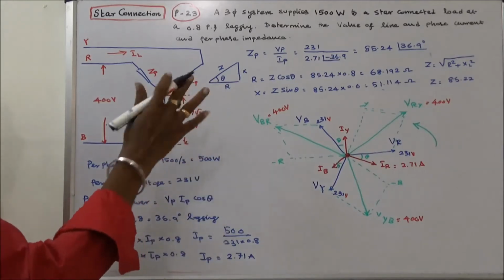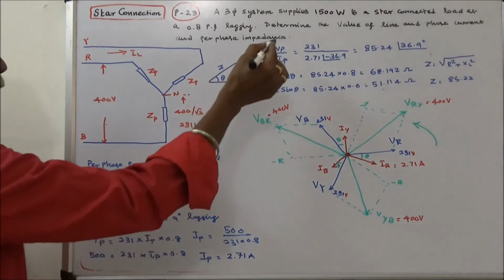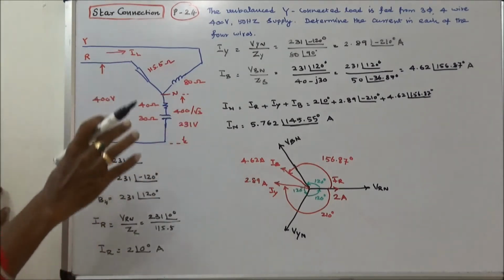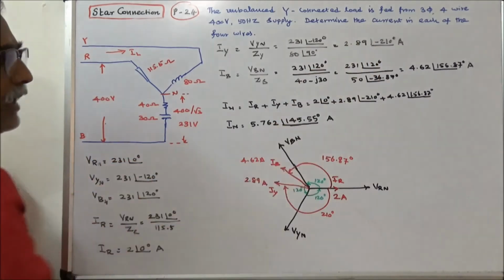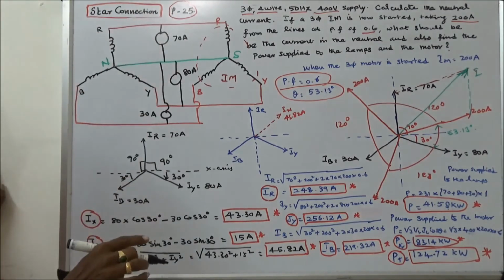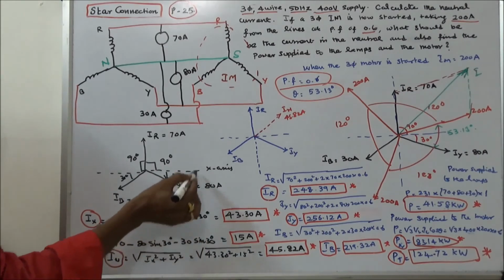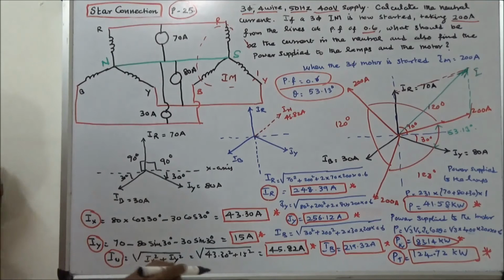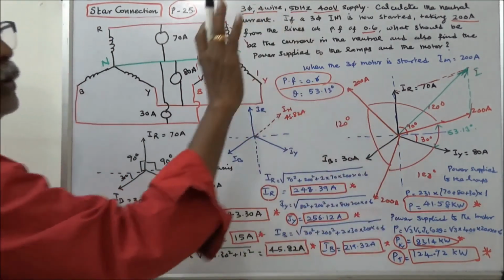POLY-PHASE CIRCUITS - PART - 10 - THREE PROBLEMS UNBALANCED STAR CONNECTED LOAD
POLY-PHASE CIRCUITS - PART - 10
THREE PROBLEMS UNBALANCED STAR CONNECTED LOAD